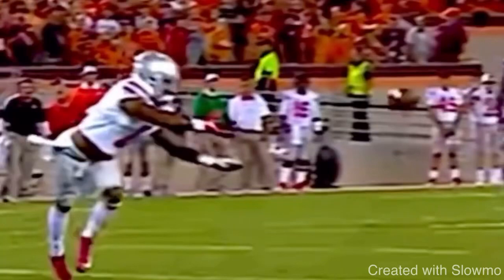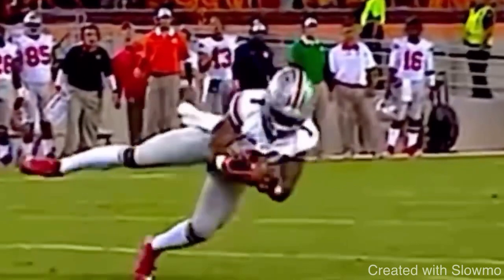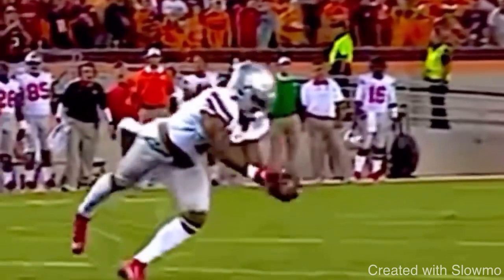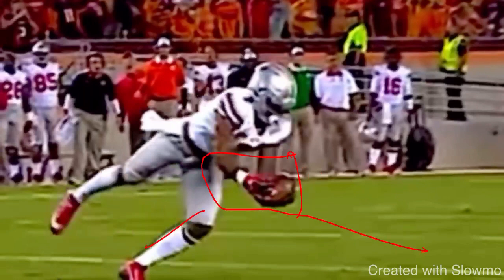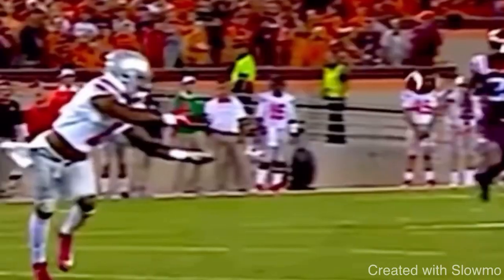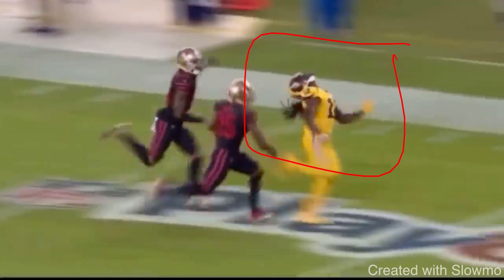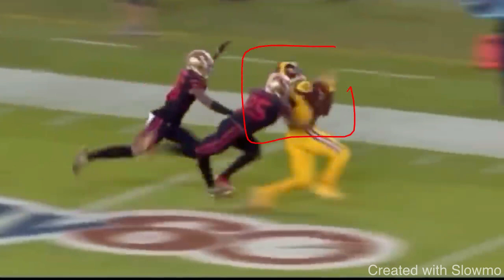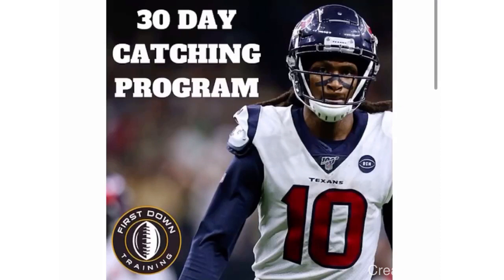How To Make DIFFICULT Catches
In this video I breakdown HOW TO MAKE DIFFICULT CATCHES. I hope you enjoy!

IMPROVE YOUR HANDS NO QB NECESSARY

file:///var/mobile/Library/SMS/Attachments/de/14/2A817329-B0EC-4C3D-81ED-09E840E92917/video-output-11EA8CB6-61B9-4FA1-8507-DD1E3397AE14.mov